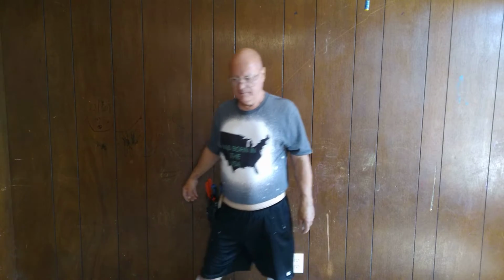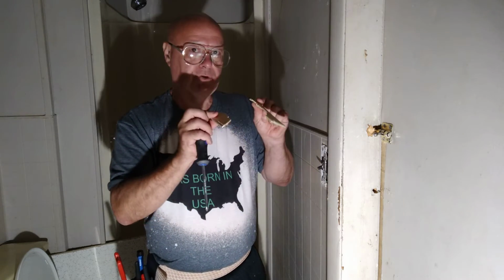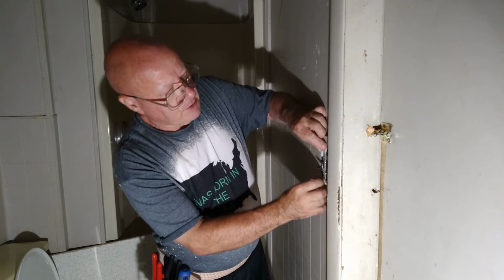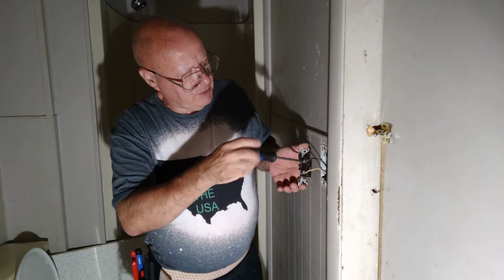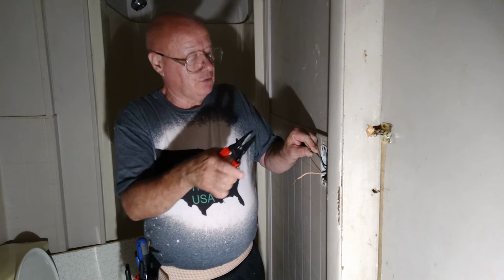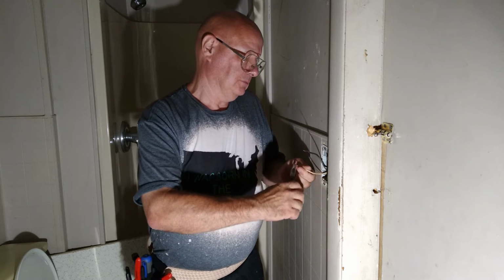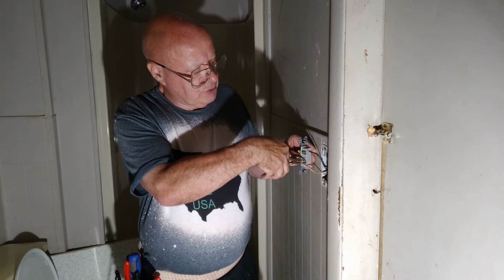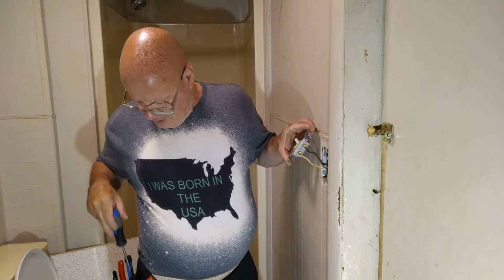in detail - how to replace a single pole light switch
how to replace and wire a single pole light switch consult with codes before doing electrical work